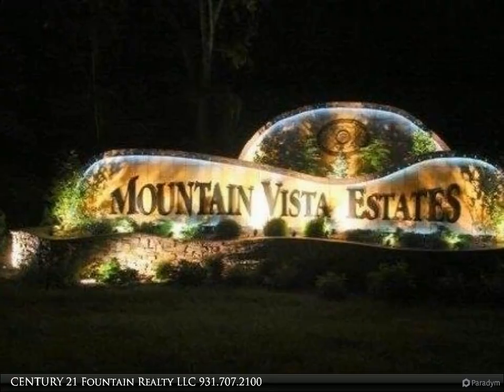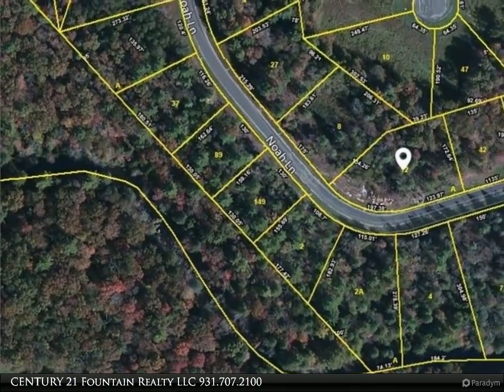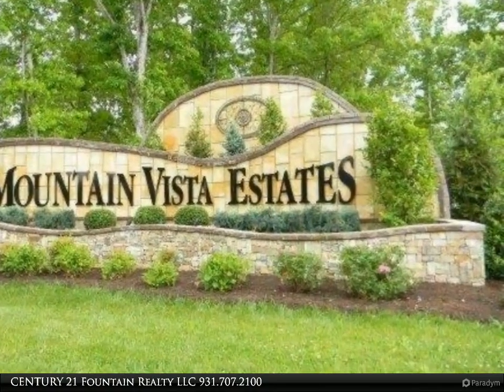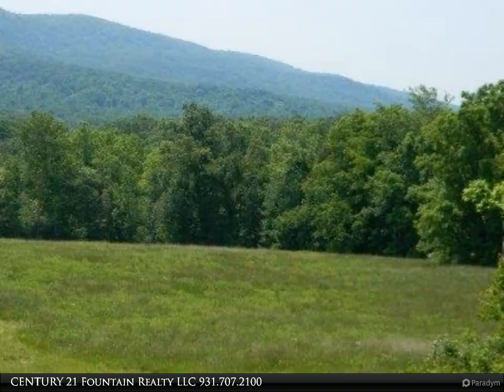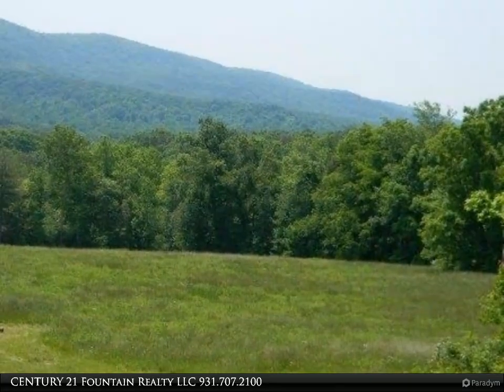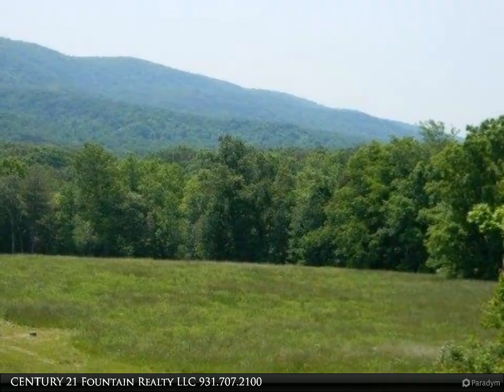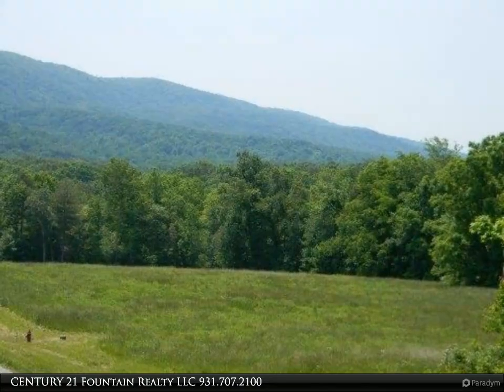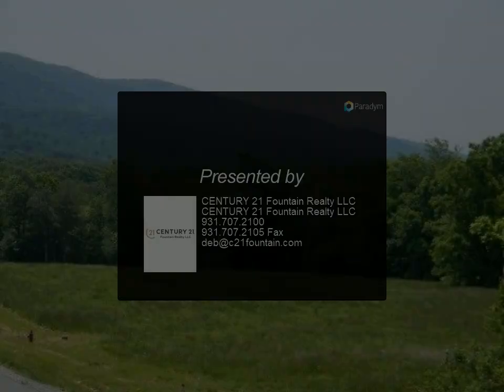CENTURY 21 Fountain Realty LLC - Lot 123 Noah Lane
Mountain Vista Estates . . . a place to call home. The mountain views are spectacular! And it borders Daddy's Creek. Located in the historical Homestead area it's just minutes from town. Paved roads, underground utilities - SEWER INCLUDED!!! Yes, plus water, electricity, gas and cable. You can choose from many homesites that are ready for you in this deed restricted subdivision. Creek front lots, pond lots, cul-de-sac lots, wooded lots. A clubhouse, pool and tennis court is proposed. Take time out today to see the panoramic mountain views and visit this wonderful area! Please view our virtual tour for additional property pictures. Come and see the panoramic mountain views and visit this wonderful area! See attached visual tour.